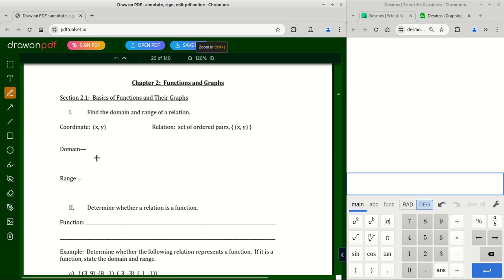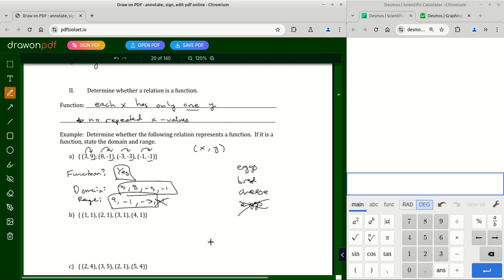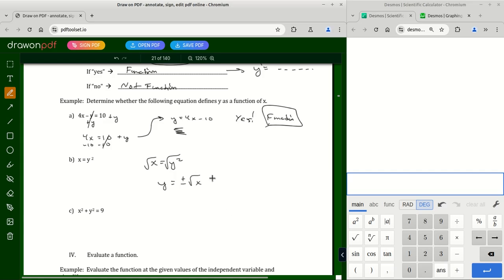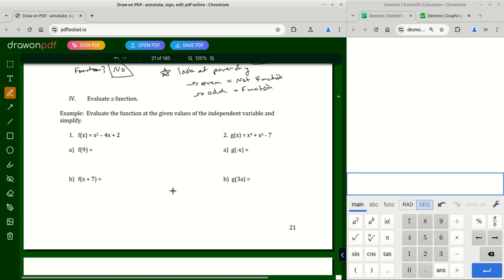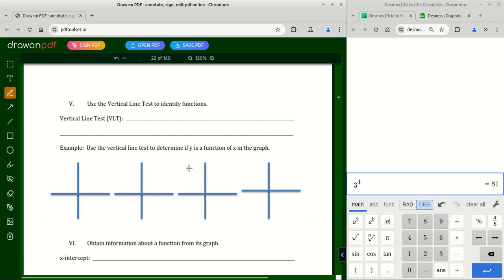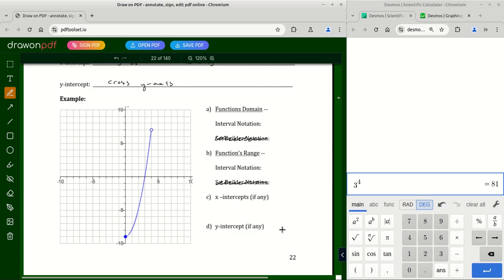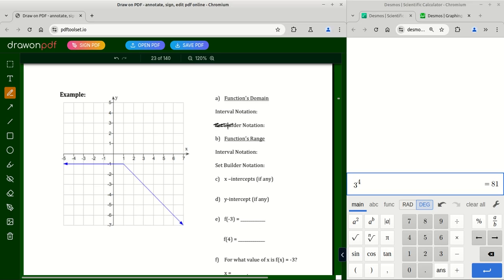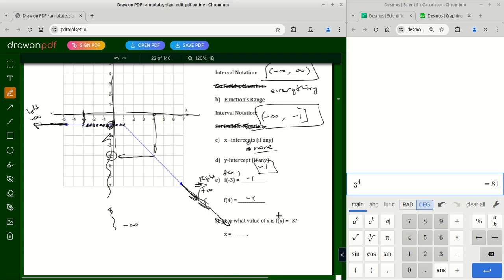Algebra1314 Workbook 2.1